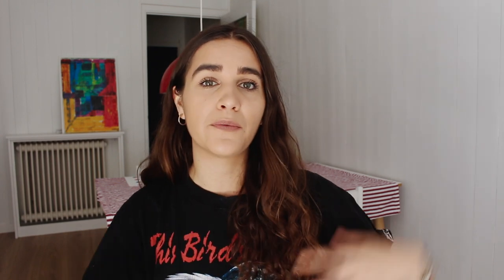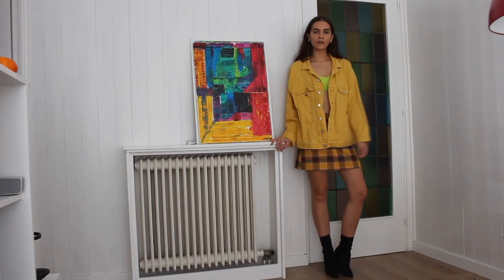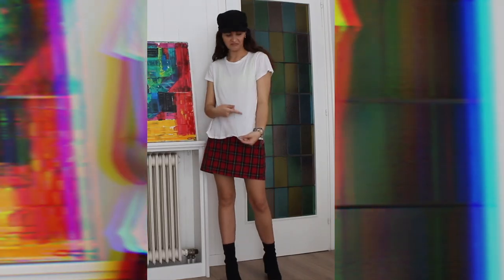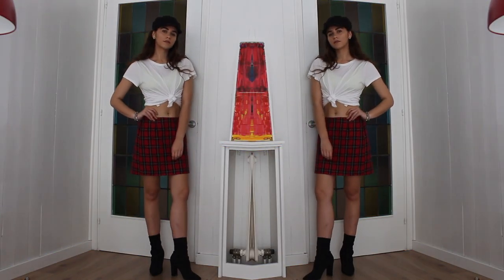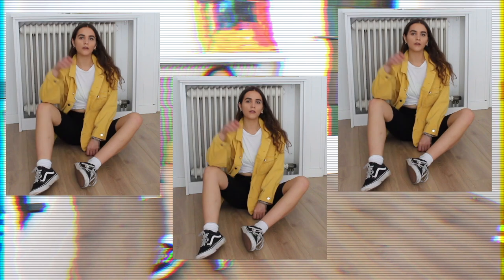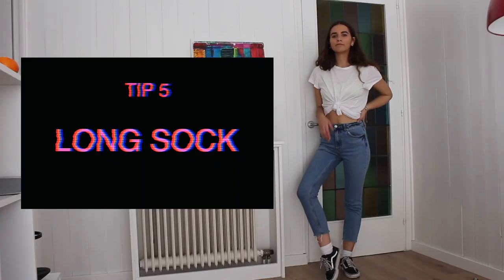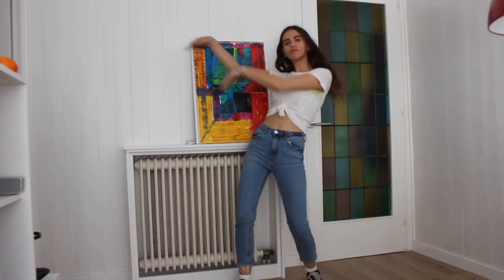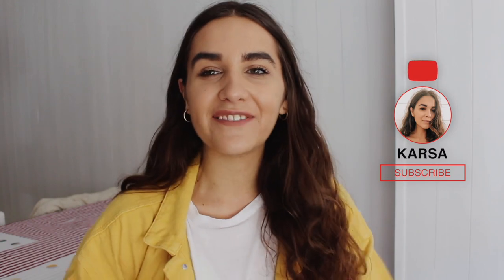how to make your basic clothes look cute *5 outfit ideas*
☀ Best styling tips for broke girls to make your clothes look cute for spring and summer 2019.
Let me know which outfit or trick is your favourite ☀

Disregard Keywords: how to make your clothes look cute, haul, shopping, bikini,  summer, fashion, trends, 2019, broke girl, tips, outfits, lookbook, spring